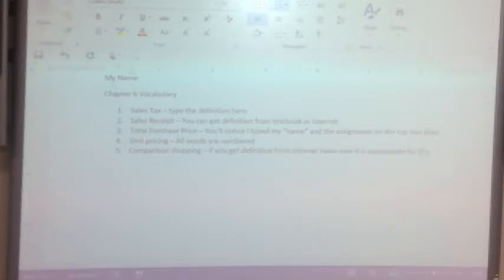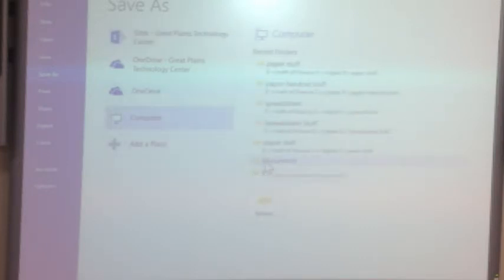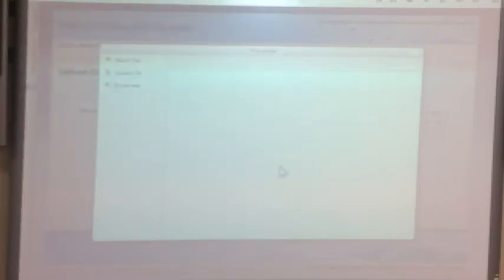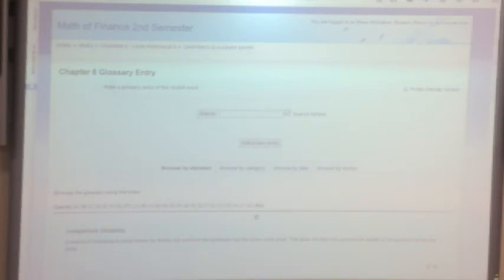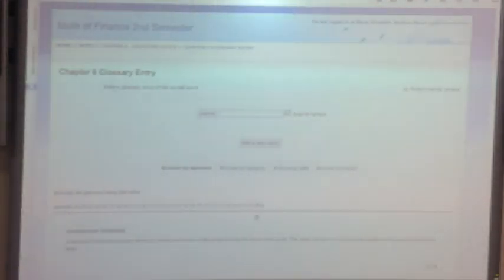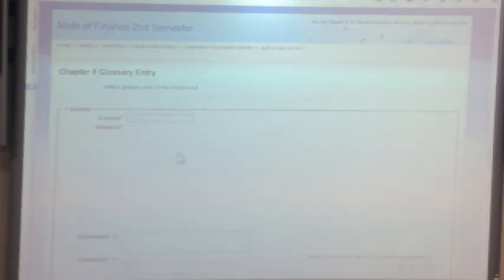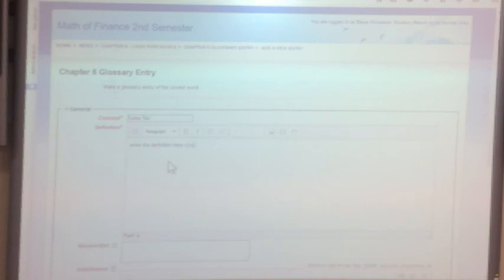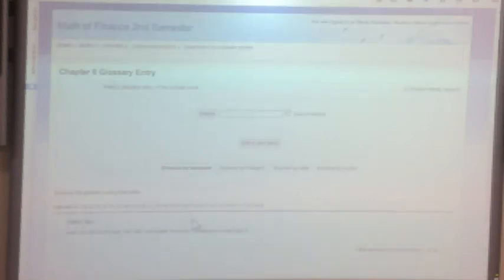Ex Ch ch6 voc gloss FINAL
Vocabulary Definitions, Glossary